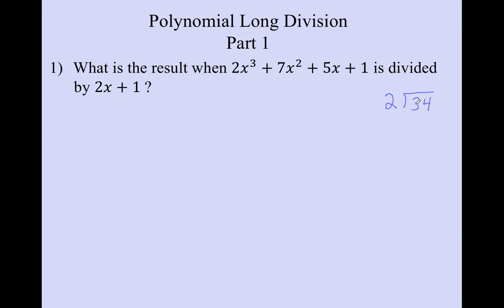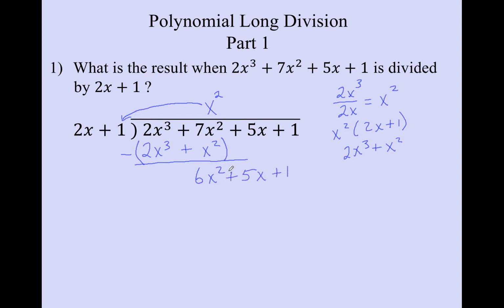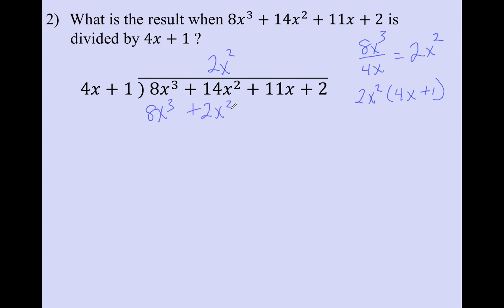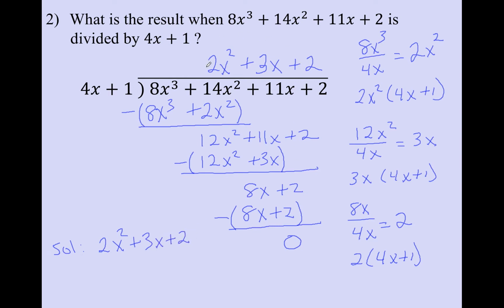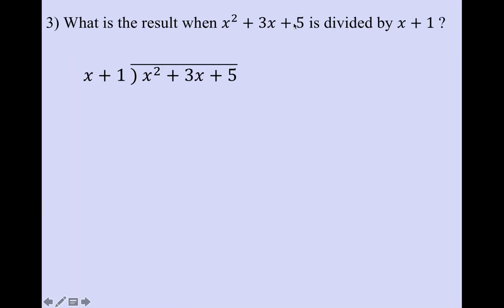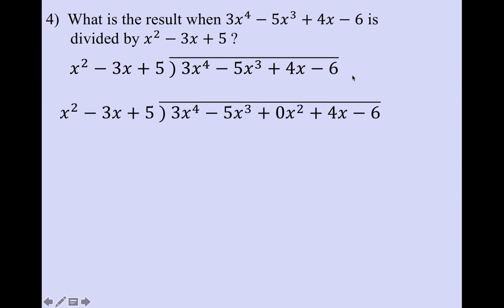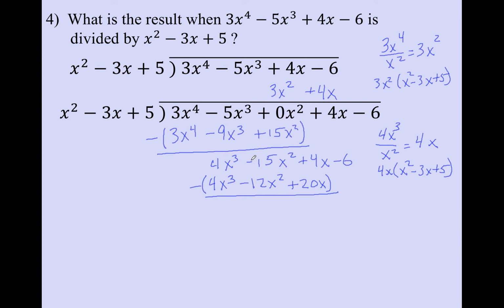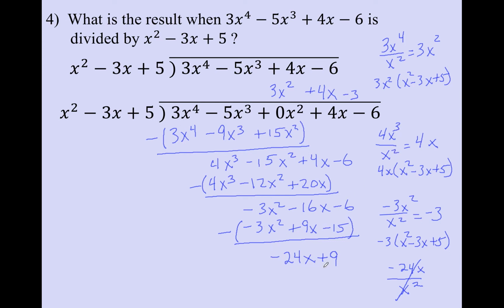Polynomial Long Division Part 1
Learn how to perform Polynomial Long Division and how to write the answer if you have a remainder. Super exciting!!!